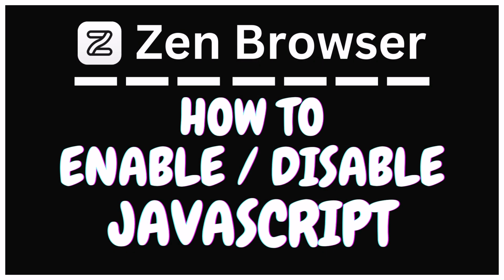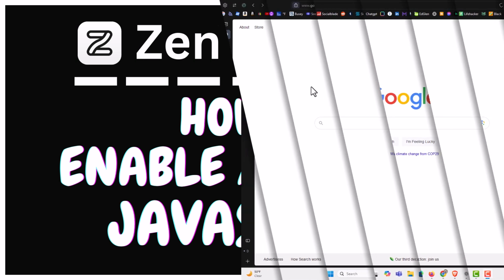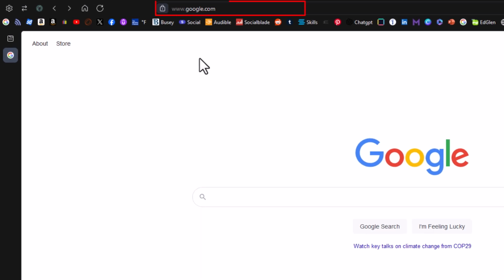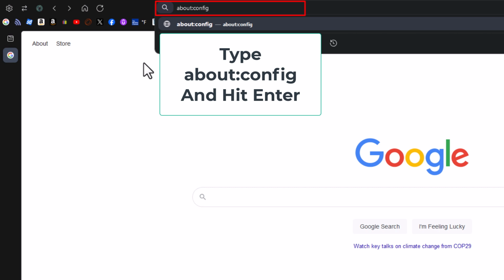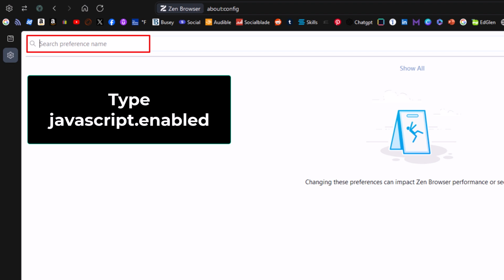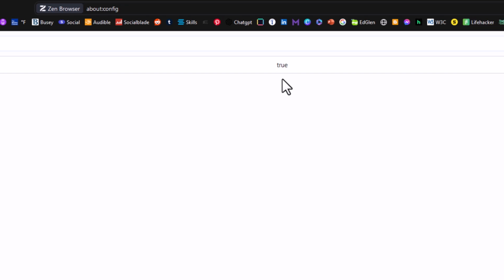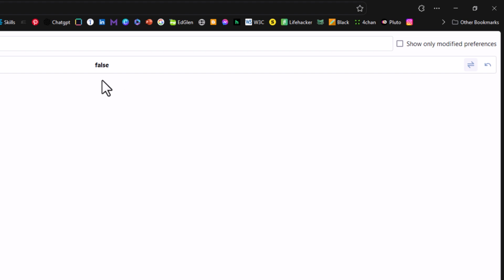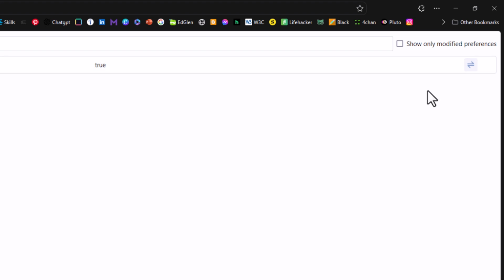How To Enable Or Disable JavaScript In The Zen Web Browser | PC | *2025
How To Turn On or Off JavaScript in the Zen Web Browser Using a PC

Learn how to enable or disable JavaScript in the Zen Web Browser with this easy-to-follow tutorial. Whether you want to improve performance, enhance security, or access specific website features, this guide will show you how to manage JavaScript settings step by step. Perfect for both beginners and experienced users.

Simple Steps:
1. Open the Zen web browser.
2. In the address bar type about:config and hit enter.
3. In the search bar type javascript.enabled
4. By default JavaScript is enabled. You can turn JavaScript on or off by double clicking on it.

Chapters:
0:00 How To Turn On Or Off JavaScript In The Zen Browser
0:20 Open The Zen Browser
0:30 Type about:config Into The Address Bar
0:50 Changing Configuration Warning
1:02 Type javascript.enable Into The Search Bar
1:15 How To Disable JavaScript In The Zen Browser
1:31 How To Turn On JavaScript In The Zen Browser